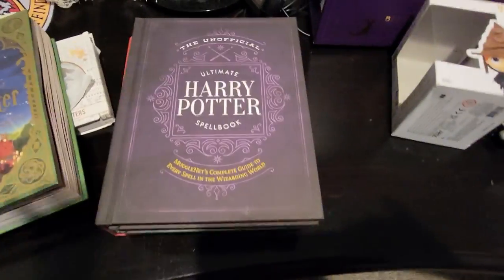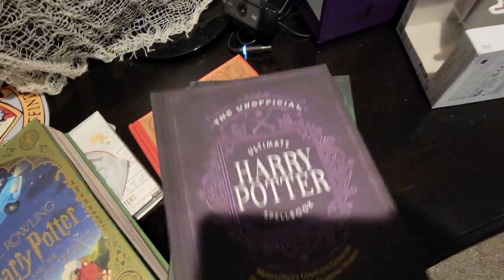Harry Potter Haul! - Decor, Books, +MORE!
OPEN ME!!! :)

I got some awesome new goodies and wanted to share with you guys!!!

Get your own Boxycharm!
Sange-VSEZIIXA